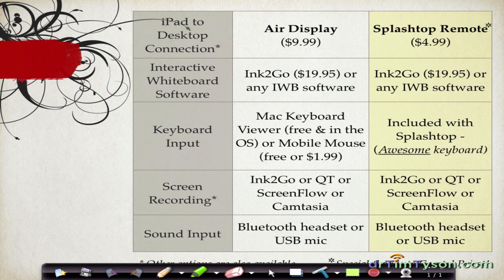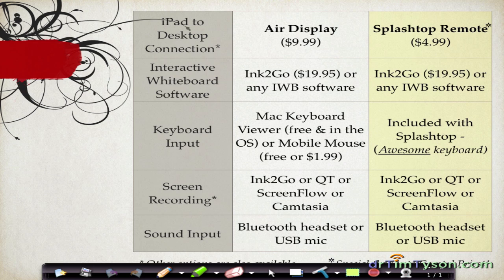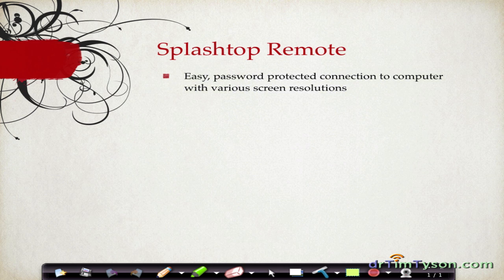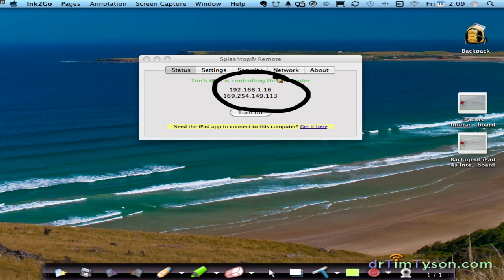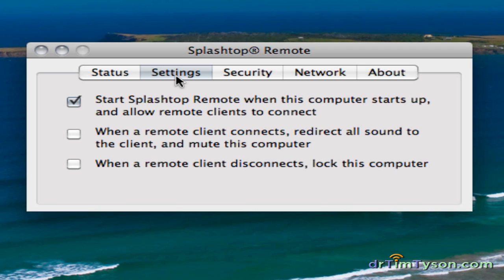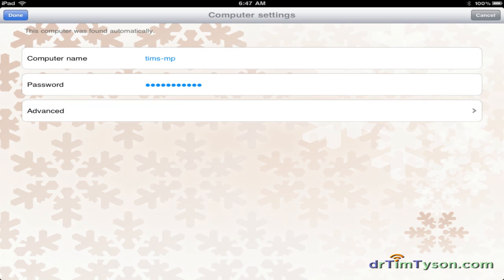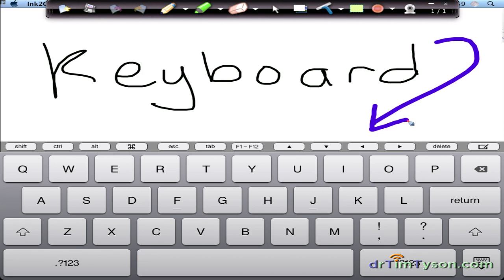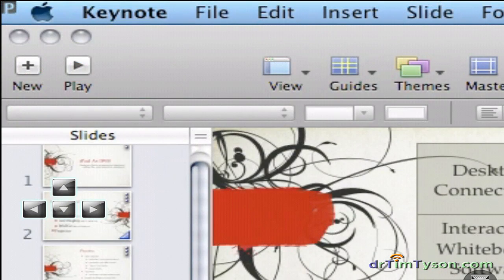iPad as IWB Update 2 - Splashtop Remote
Thanks to Crystal Priest, from Maine, for this recommendation:  Splashtop Remote instead of Air Display.  Splashtop offers several "must have" features, but there is a trade off.  Learn more.

(Sorry the aspect ratio is wrong.  The original quickcast was created in 4:3 but is easier to read on YouTube as an HD upload, which is 16:9.  Only fix was to completely redo the quickcast in true 16:9.  Not happening.)